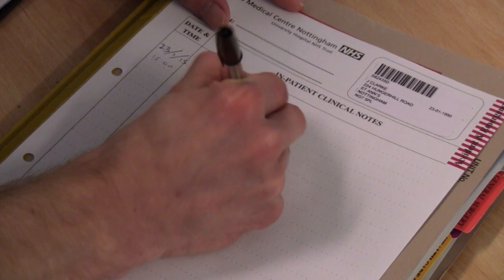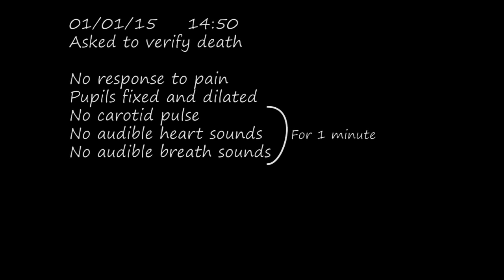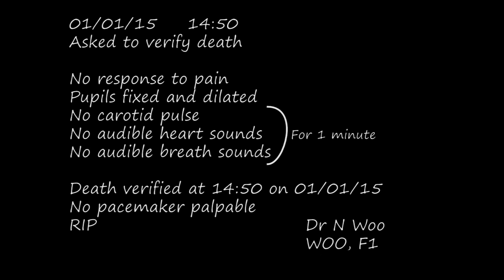Confirmation of Death - Simulation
Verifying death is a necessary part of being a junior doctor. This often occurs out of hours whilst on-call.

There is limited training on how to actually verify a death.

This video is based on procedures in the Oxford Handbook for the Foundation Programme and takes a guided step-by-step approach to verifying a death.

This is a guide and hospital procedure and policies should always be checked.